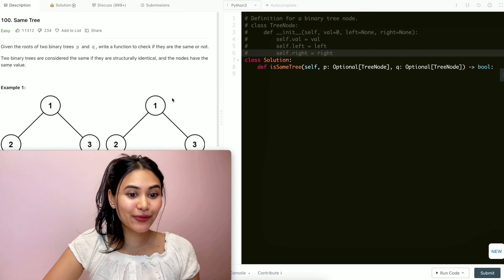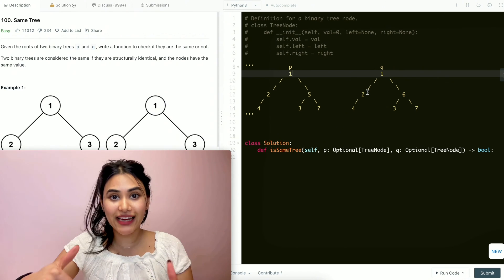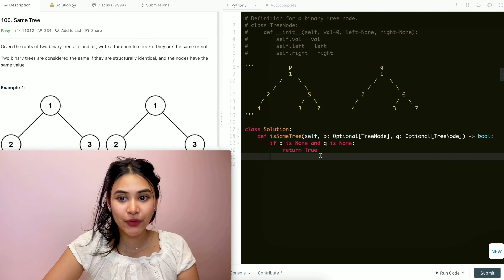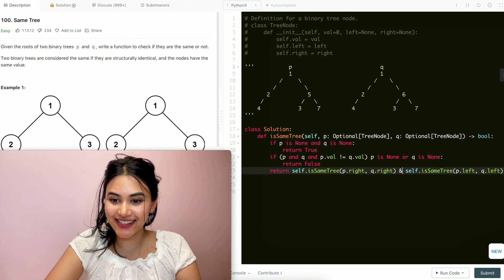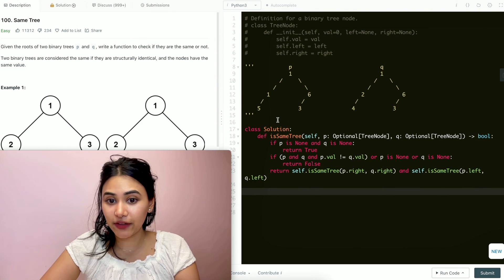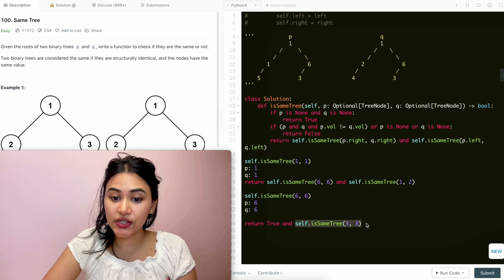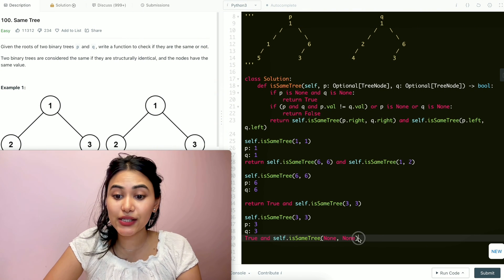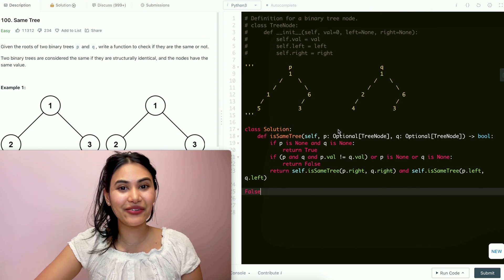Same Tree - LeetCode 100 - Python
Explaining how to solve Same Tree in Python!

@0:52 - Example + Explanation
@2:13 - Code
@5:09 - Time and Space Complexity
@5:34 - Code Walkthrough with Example